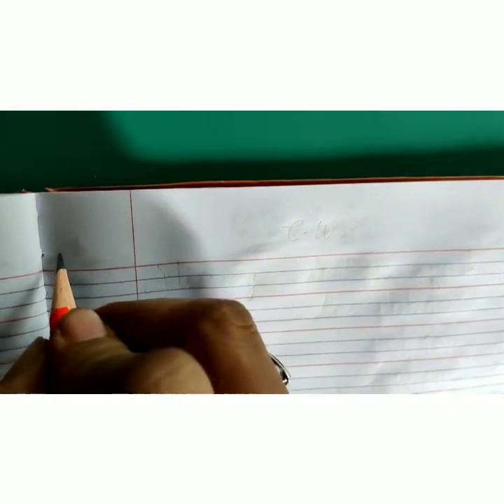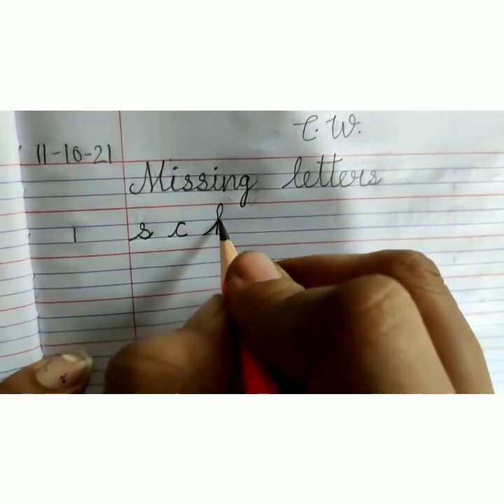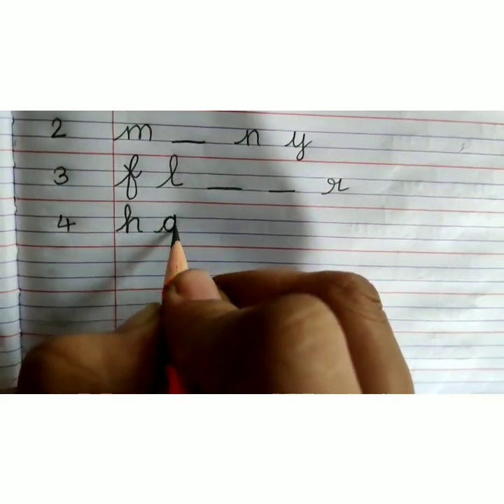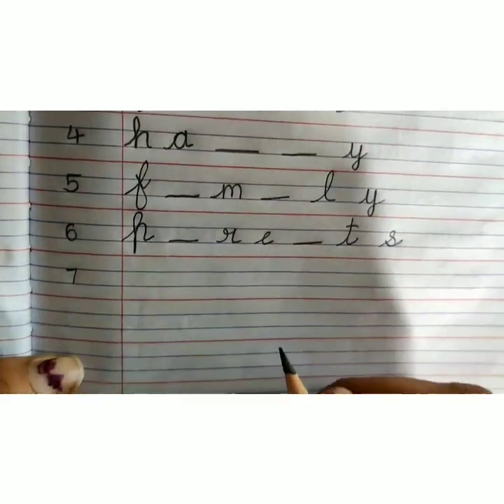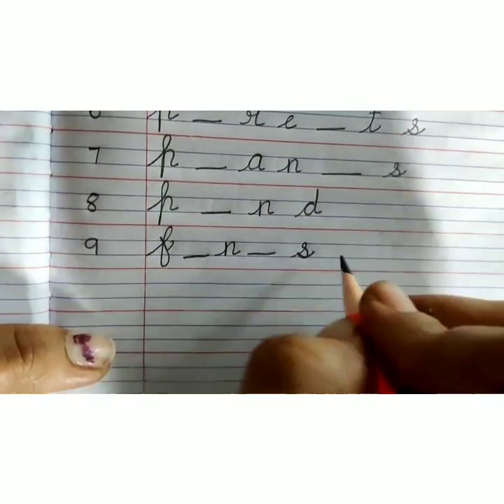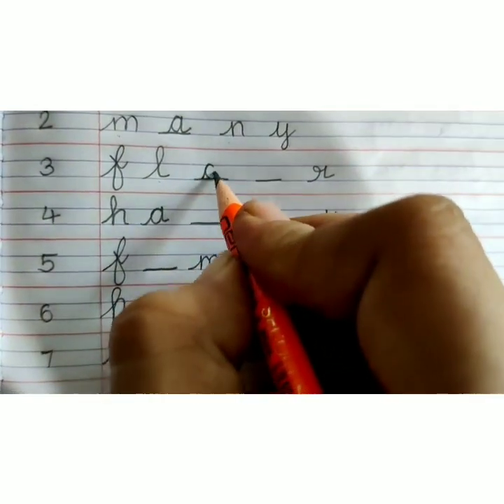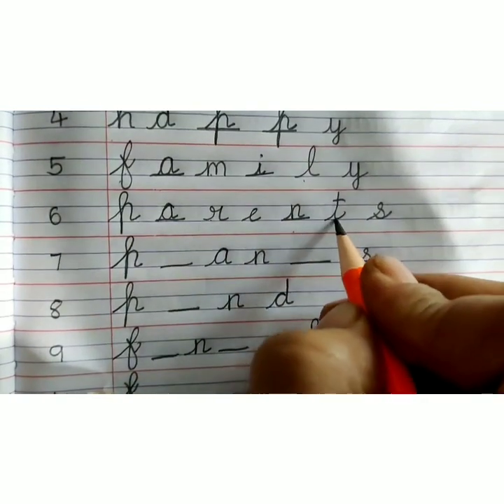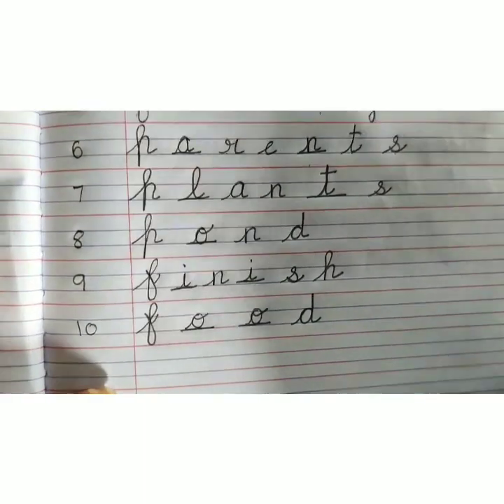Std : KG-II Subject- English written.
Std : KG-II
Subject- English written.
Topic: Missing letters.